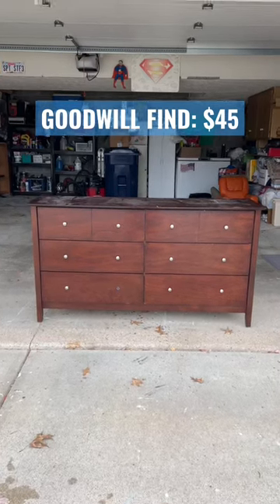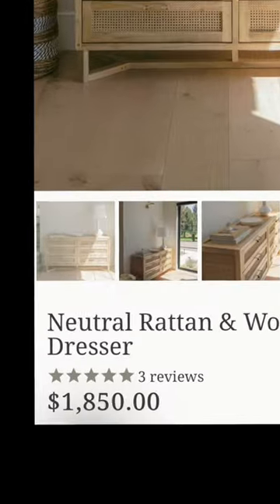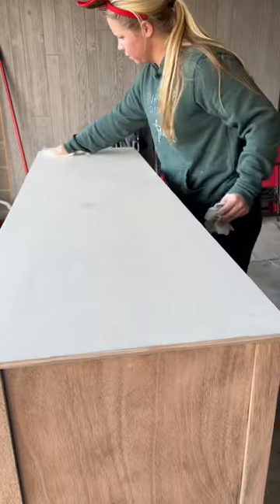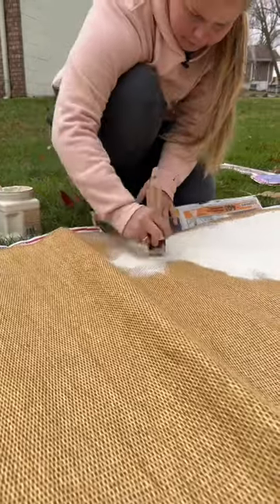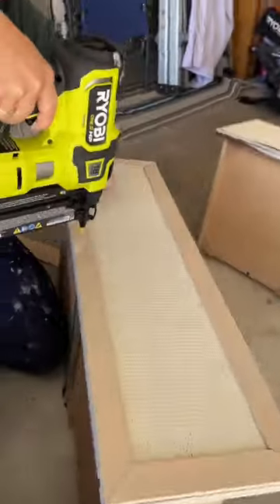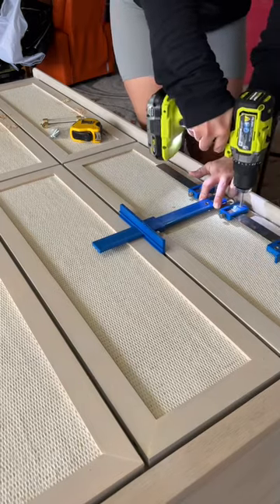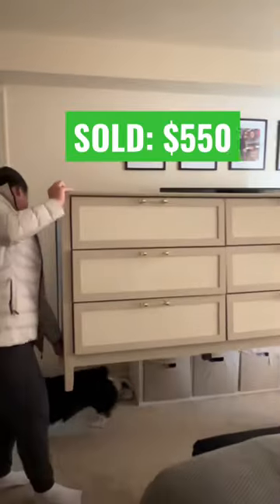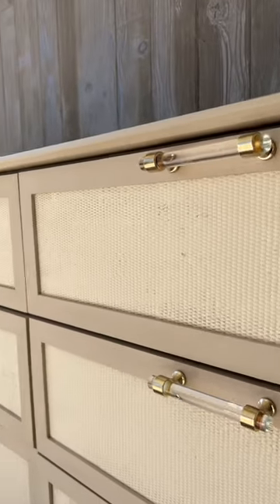$1800 Dresser Dupe for $120! 🤯